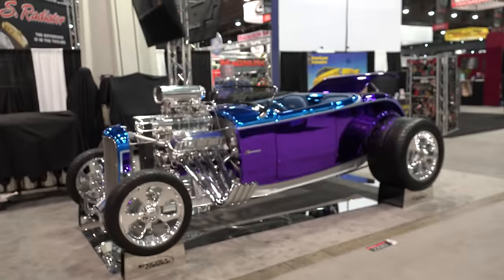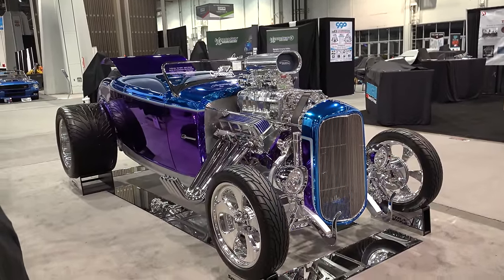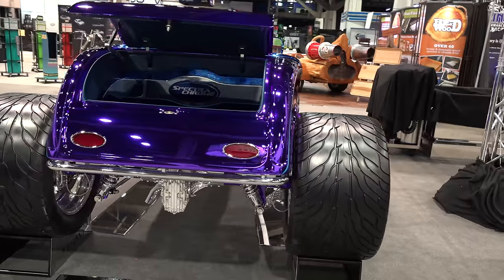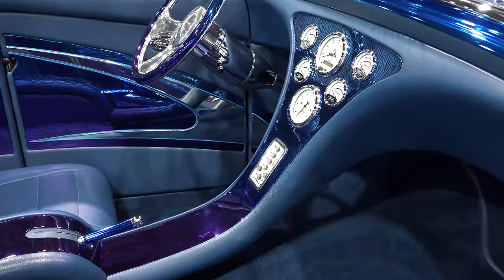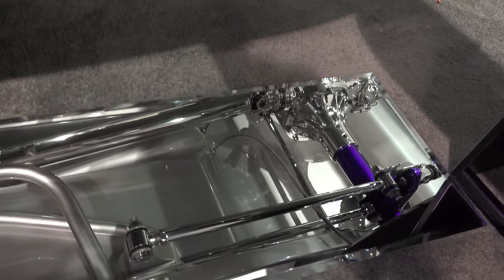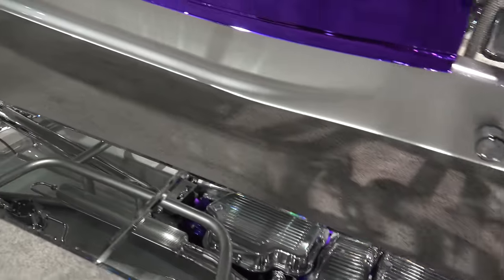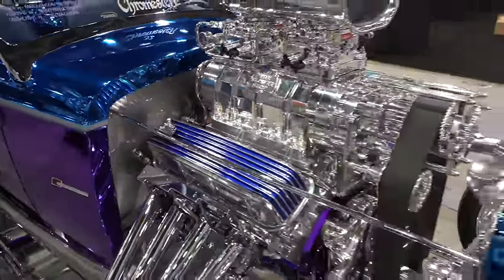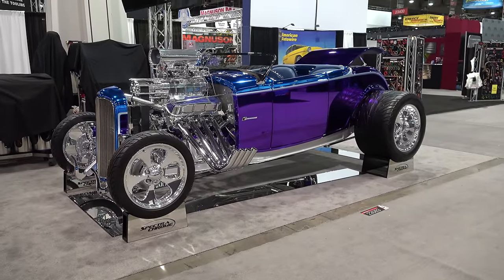32 Ford Roadster Spectra Chrome "32 Chromester" The SEMA Show 2016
The 1932 Ford Roadster "Chromester" .I caught up with the car at The SEMA Show 2016 covered in Spectra Chrome Paint. Of course even in a building filled with wow. This one was still...WOW!!...lol..And it's not just the paint...The whole car is WOW!..Push button shift...2 fours on top of a blown 502!!!. The work and fabrication all very nice. This is one cool Car. Check it out!!!,. Make sure you Subscribe to this channel For more cool content!!